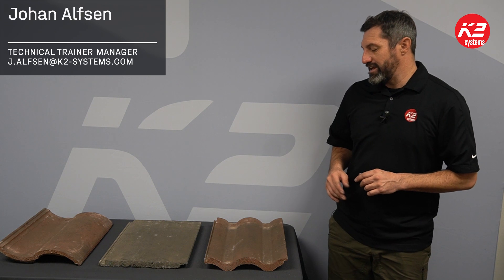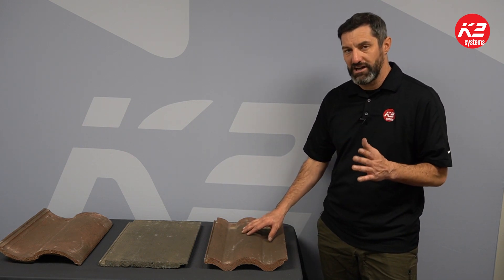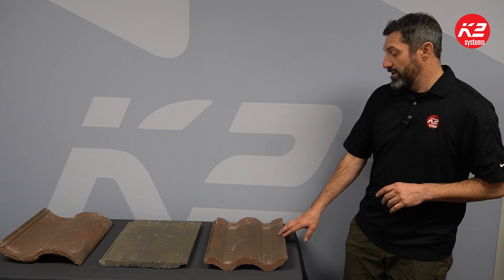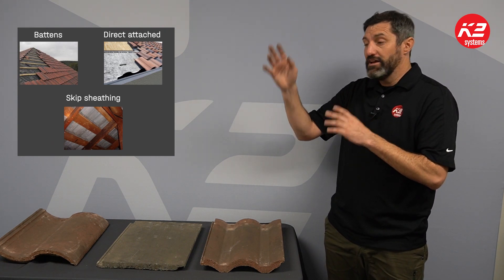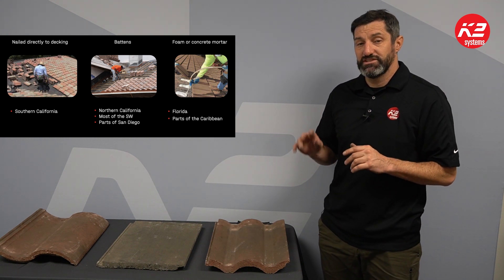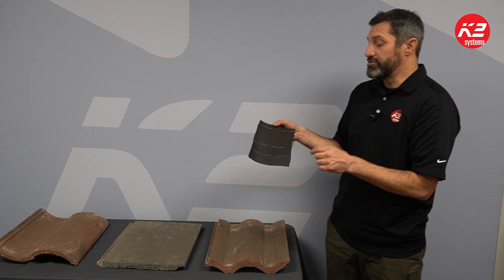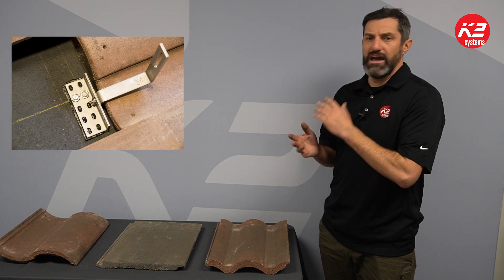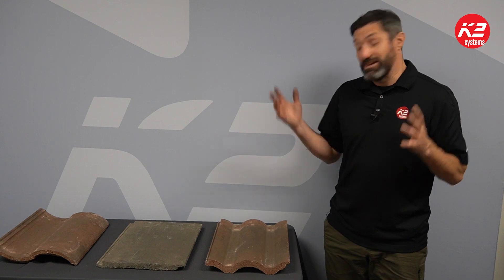Types of Tile Roofs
Tile roofs are abundant, with various types prevalent in different regions. The Tile Roofing Institute serves as a valuable resource for understanding the nuances of different tile types. In line with industry trends, there's a standardization towards interlocking concrete tiles in the construction and roofing sectors. K2 offers several solutions tailored for these tile types, ensuring efficient and reliable solar installations.